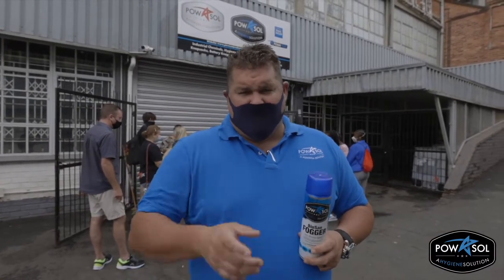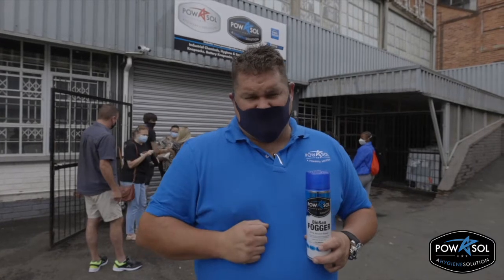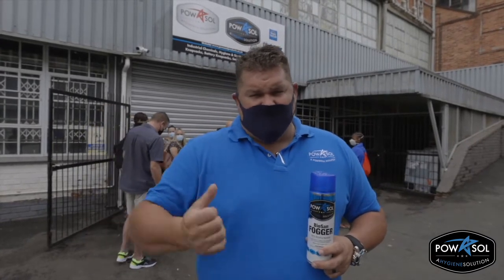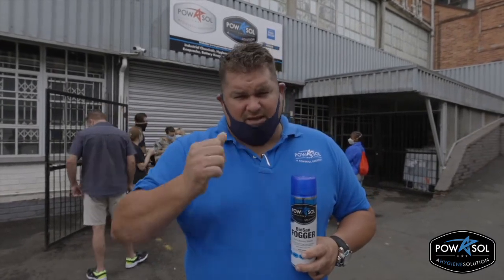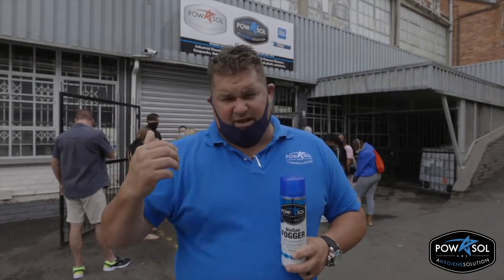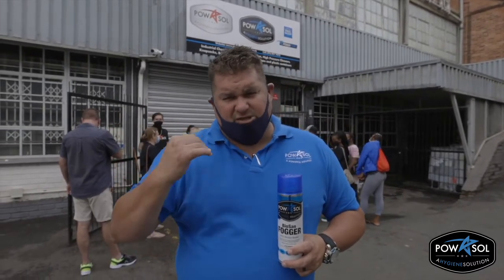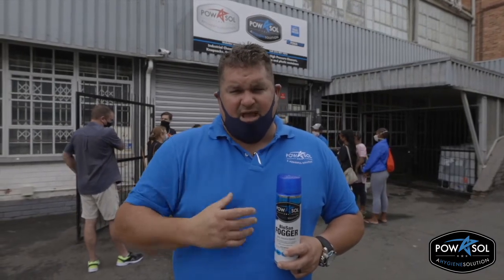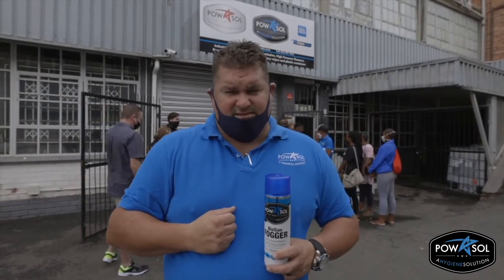Powasol BioSan Foggers - Ideal, easy sanitisation solution for businesses, offices & shops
With the pandemic on its second and more prevalent wave, there’s more need than ever to take special precautions. Our popular Powasol BioSan Foggers are the ideal, easy sanitisation solution for businesses, offices, shops and even vehicle interiors. The easy, simple action to take in areas where potential Covid contamination has occurred. Follow these step-by-step instructions outlined in our video.

For more info on our hygiene products and other quality ranges, visit our